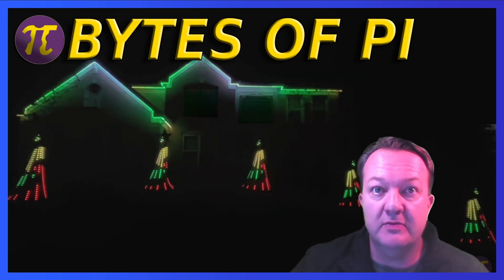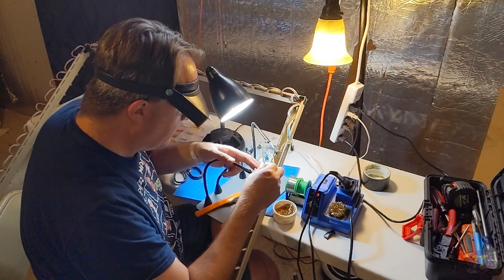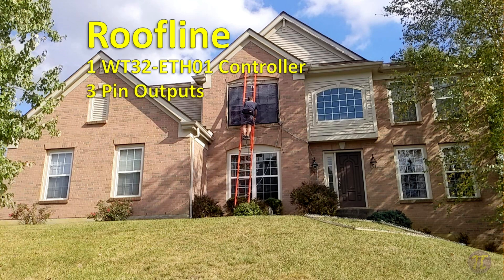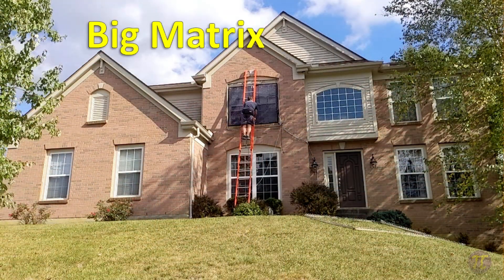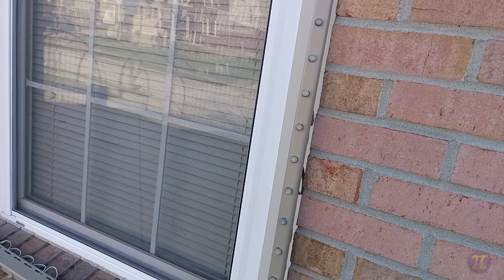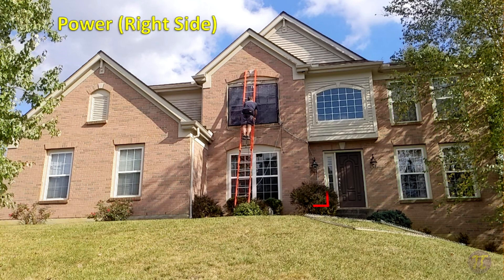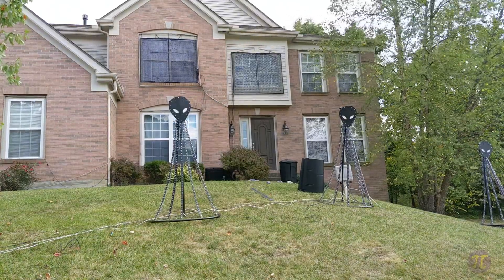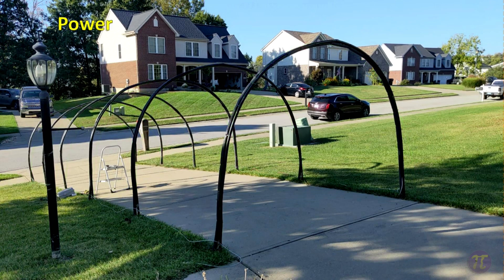Home Light Show Setup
Have you ever wanted to set up your own home light show?  Come follow me as we set up our home light show for the 2023 season.  In this video we cover the materials, props and setup of our show.  We highlight some mistakes we've made over the years as well as the successes.  Hopefully you can get ideas for your show and not make some of the mistakes we made.

We start the setup on the first week of October so we can get a month of milage on our Halloween show songs.  Once Trick Or Treat is done, we switch over to our Christmas show.

Have a good light show season!

Electronics
-) JacobsParts WT32-ETH01 ESP32 Board
-) Programmer for the ETH01 (USB 2.0 to TTL)
-) NE555 Delay Timer Relay

Cable Connectors / Glands
-) RJ45 Waterproof Connector, Female to Female
-) Cable Gland PG11 Plastic Waterproof Adjustable 5-10mm (for Power cables)
-) Cable Gland PG9 Plastic Waterproof for 4mm-8mm Cable (for Data cables)

Cables
-) Cat6 Gigabit Patch Cable Right-Angle
-) Cat5e Patch Cable 75 Feet
-) 18AWG Low Voltage LED Cable, 2 Conductor
-) 18AWG Low Voltage LED Cable 3

Box Hardware
-) 12 Positions Dual Row 600V 15A Screw Terminal Strip Blocks
-) 12 AWG In-Line Fuse Holder
-) MTM ACR7-18 Ammo Crate Box
-) Lead Free solder

00:00 - Intro
00:30 - Check Bulbs
02:02 - Roofline
04:52 - Big Matrix
07:06 - Window Outline Frames
10:18 - Trees
11:46 - Arches
13:11 - Wrap up